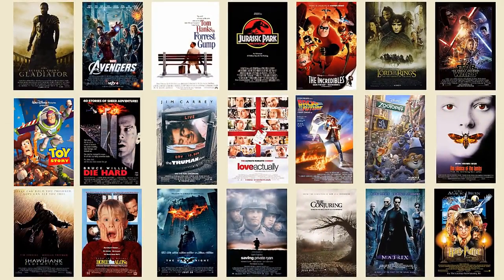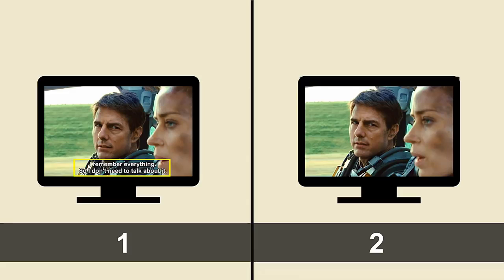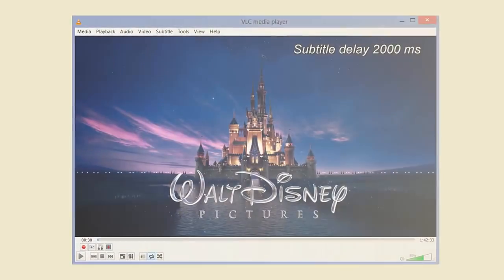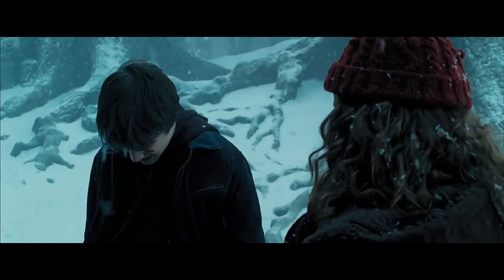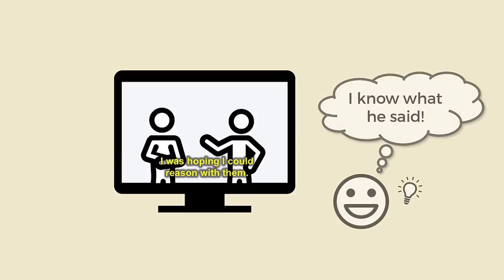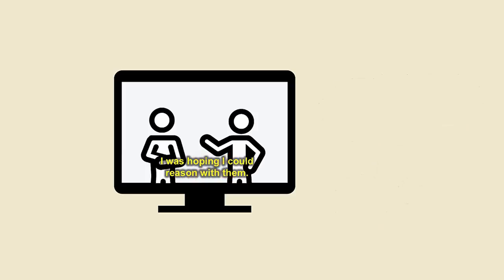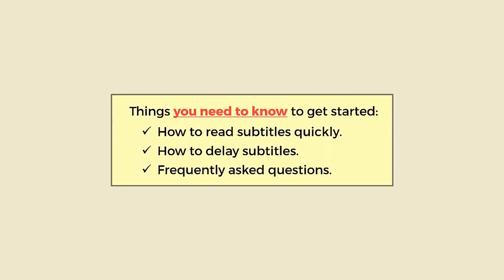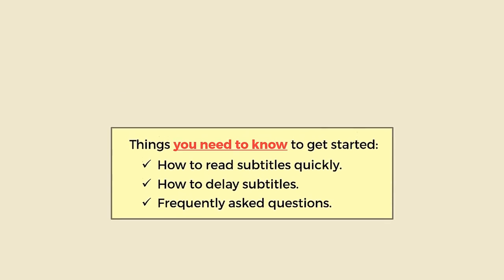How to Learn English with Movies Effectively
In this video, I talk about how you can learn English through movies using my special technique. This technique will let you improve your English listening and vocabulary while having fun at the same time. This is probably the most fun way to learn English.

Source: EngFluent